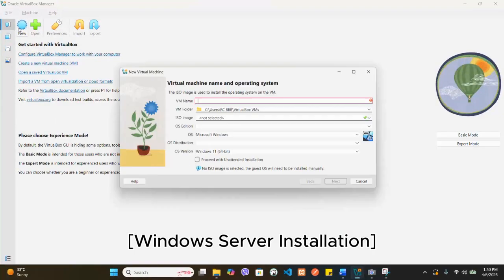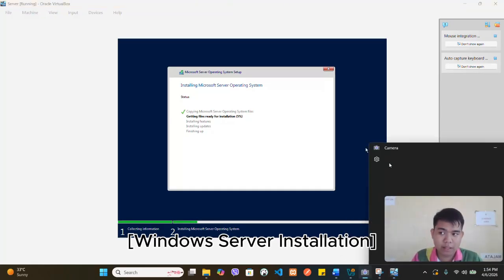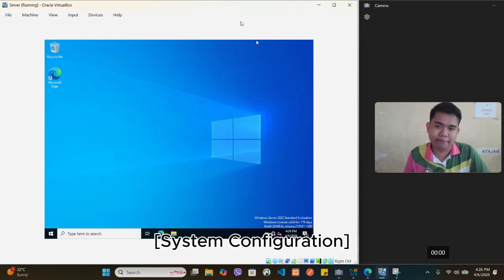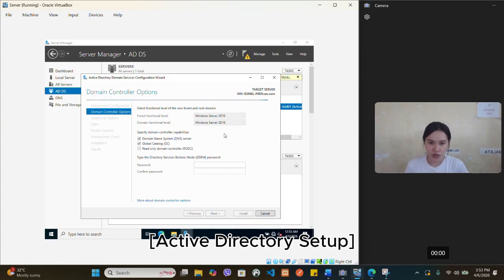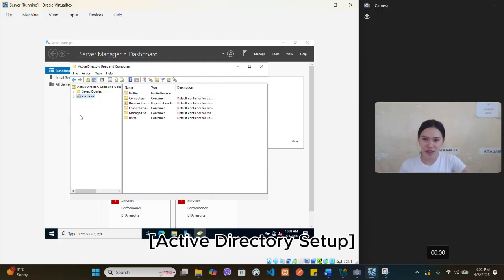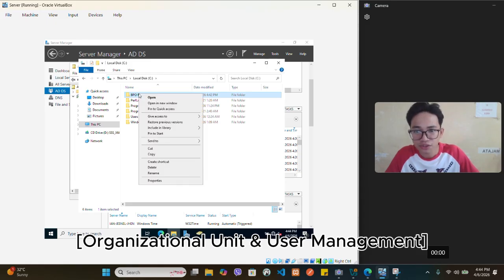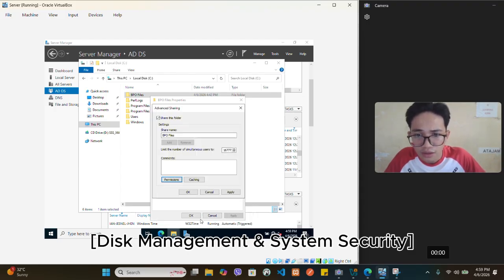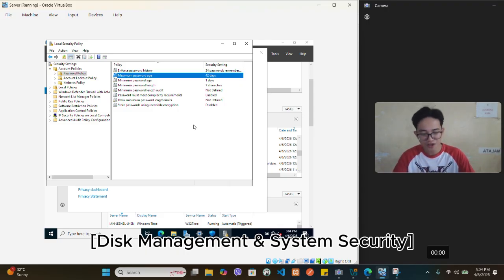System Administration and Maintenance